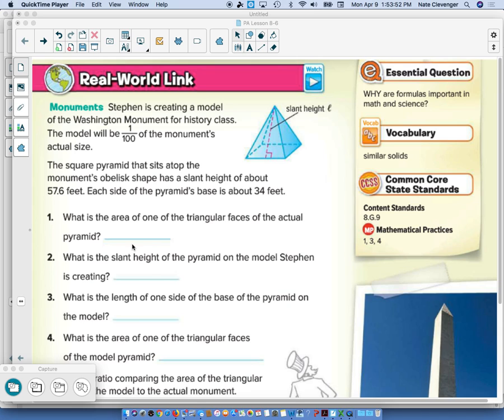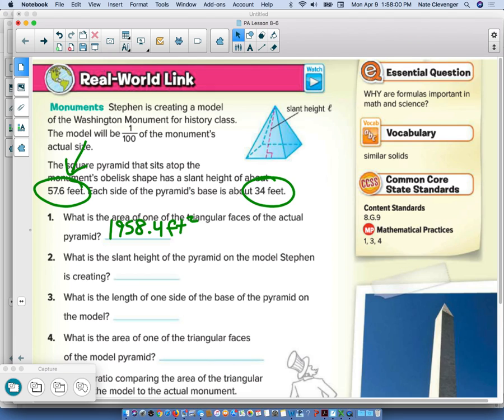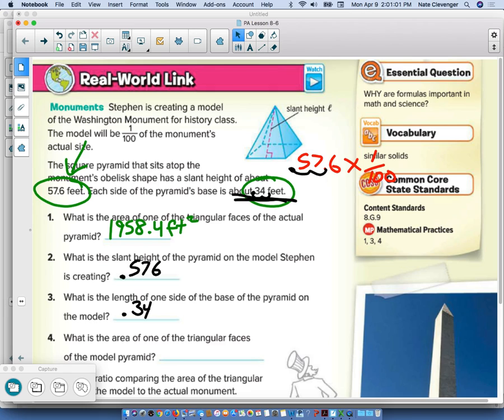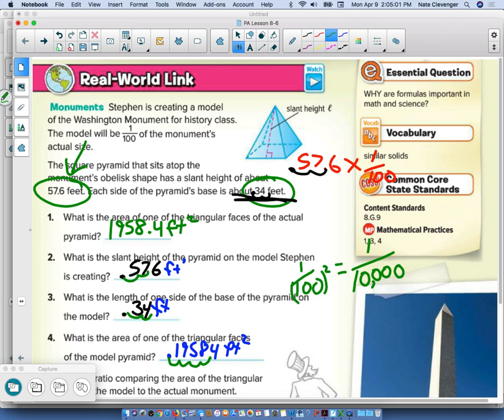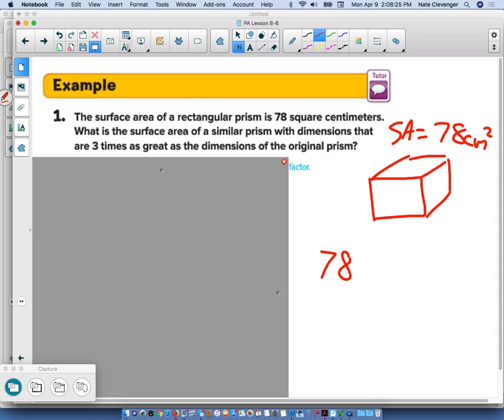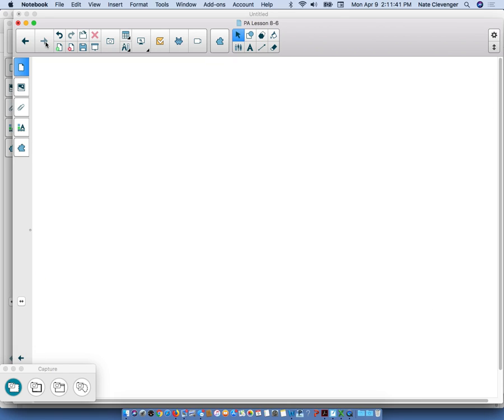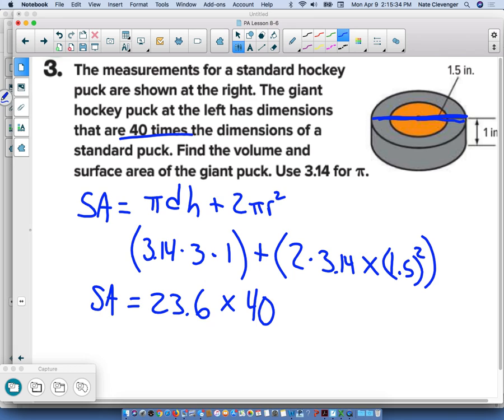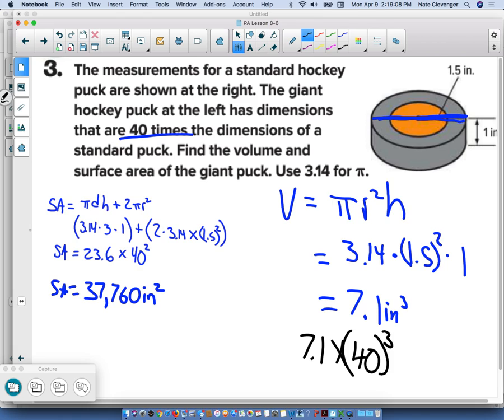PA Lesson 8 6